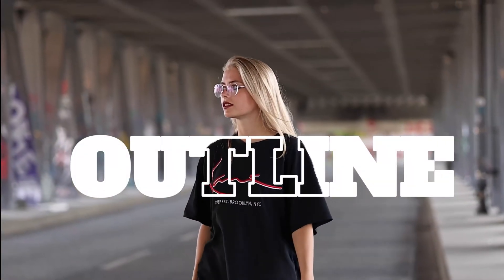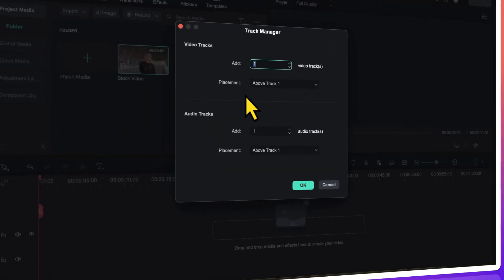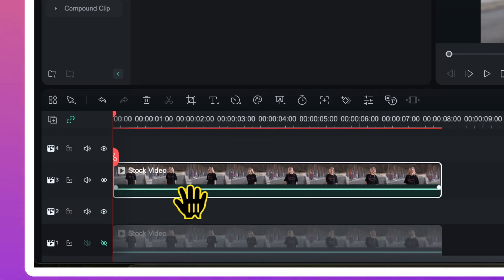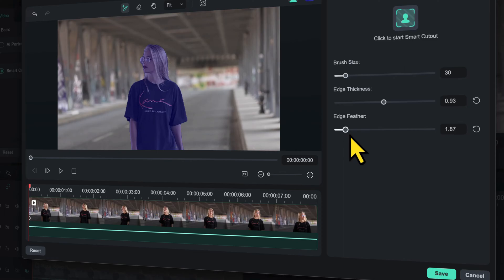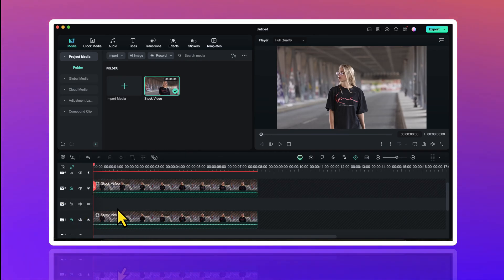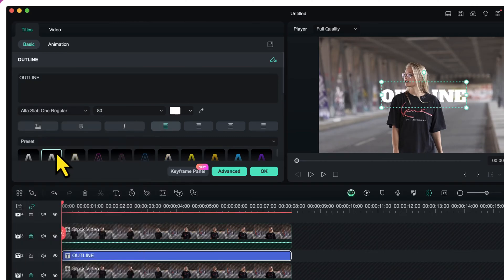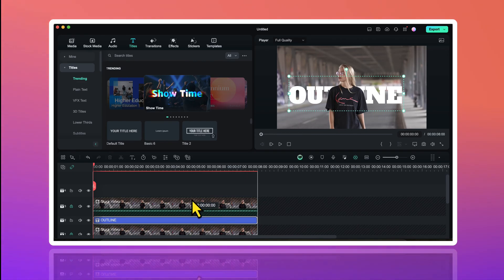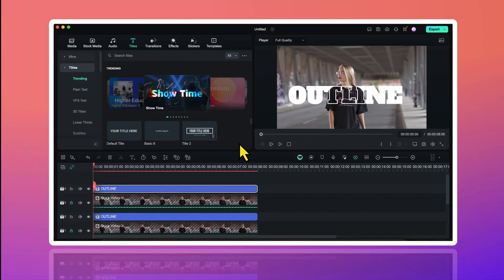Create Outline Text Effect in Filmora !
Learn how to create a stunning outline text effect in Filmora with this step-by-step tutorial. In this video, I will guide you through the entire process of adding an outline to your text, giving it a unique and professional look making your videos stand out.

Filmora Text Effect
Filmora Outline Text Effect